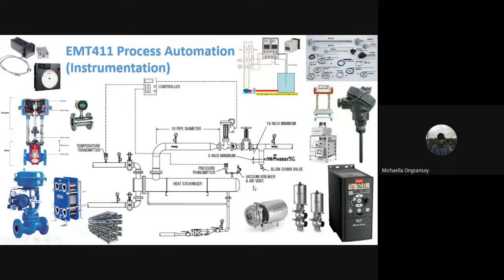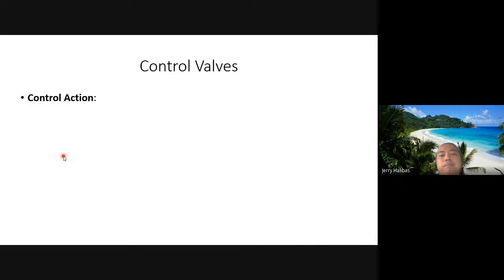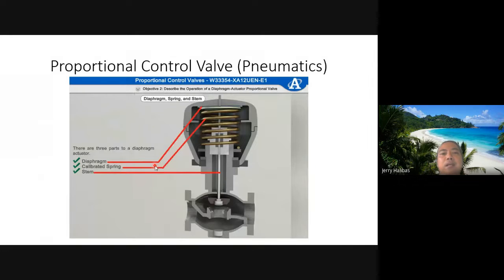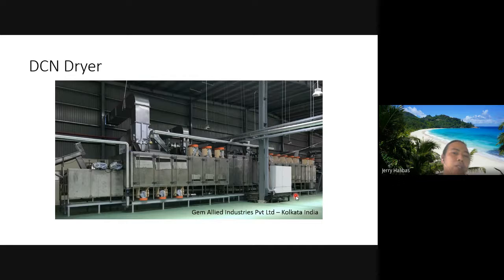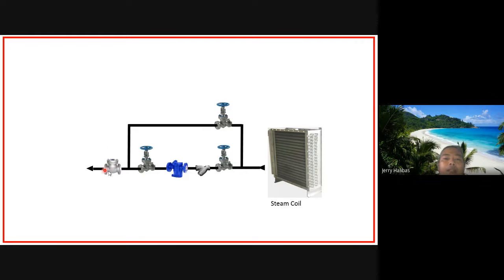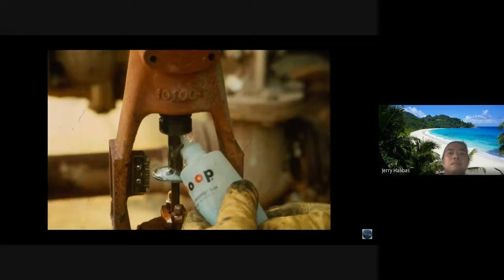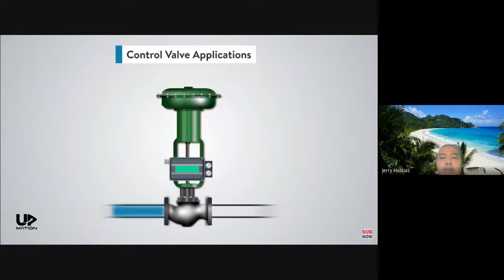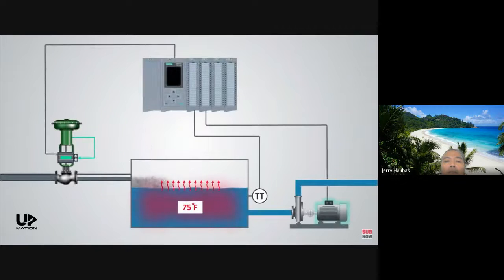Actuators and Control - Control Valves